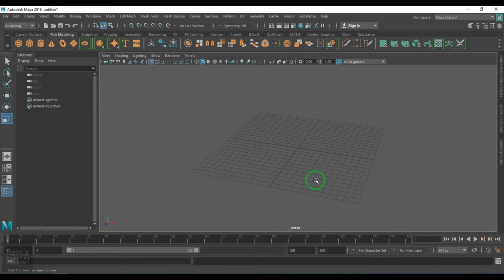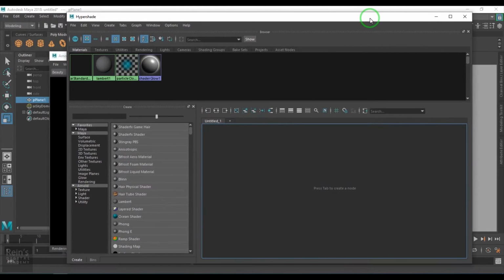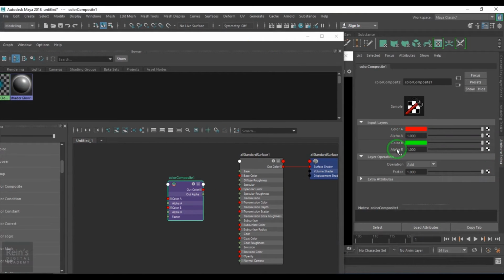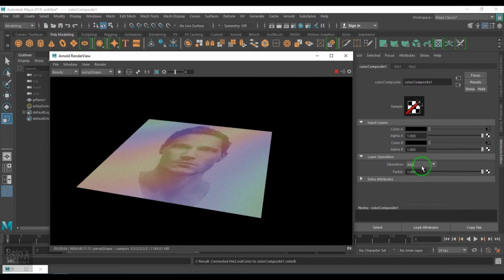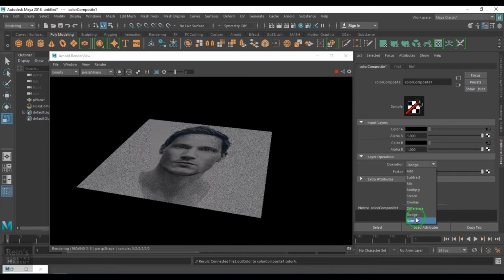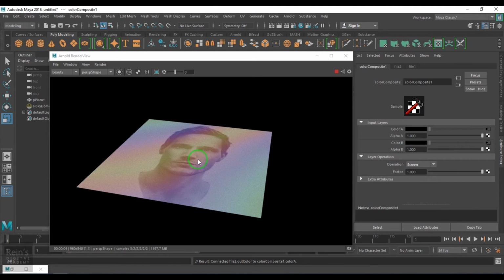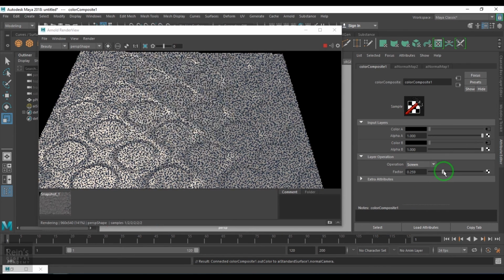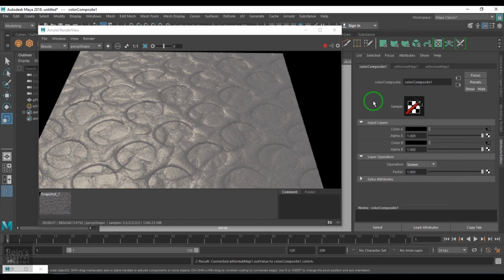Blending normal maps | Reverse normal map Fix | Color Composite | AiNormalMap | Arnold Render | Maya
This video helps in combining/Adding/Mixing/blending two normal maps in Maya software with Arnold Renderer. To do this I have used Color Composite and Ai Normal map tool. Even a problem of getting reverse effect in normal rendering with substance painter and Arnold maya workflow. Solution were given to both of the FAQ''s. Vishal Rein